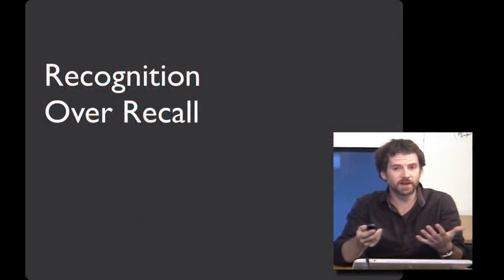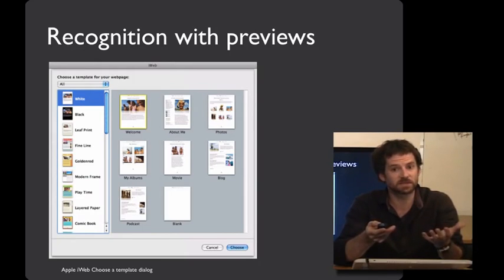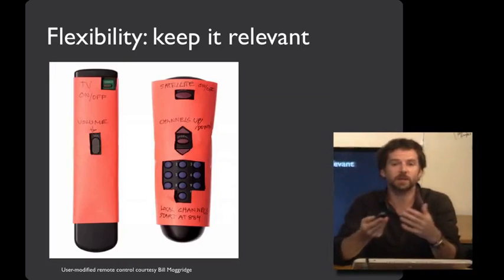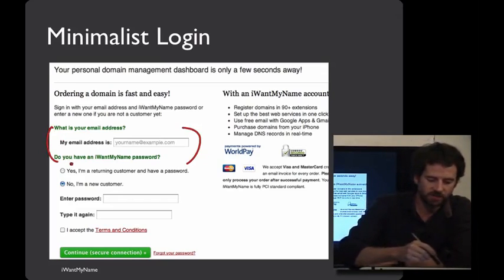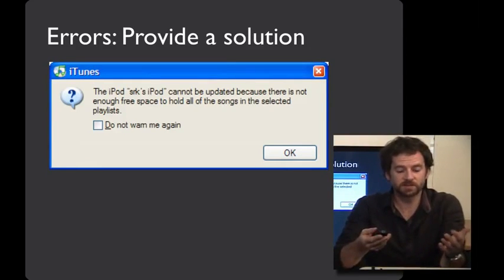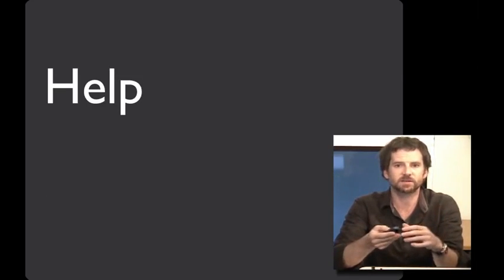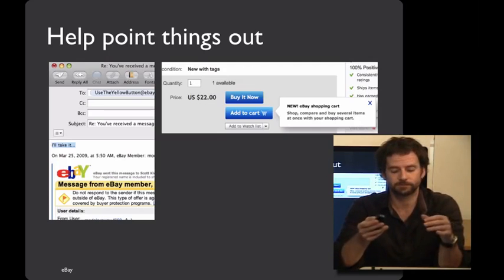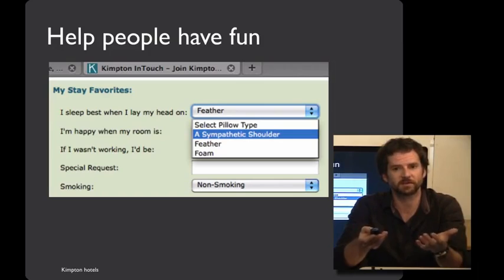Lecture 16 — Design Heuristics - (Part 2) | HCI Course | Stanford University